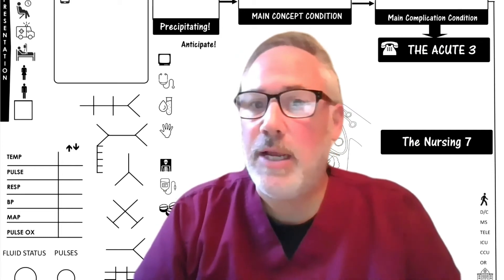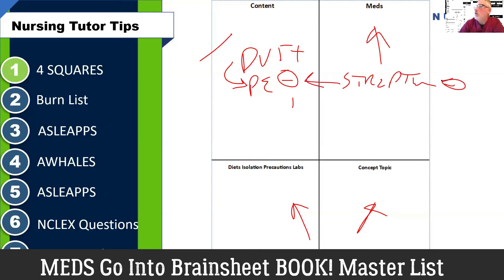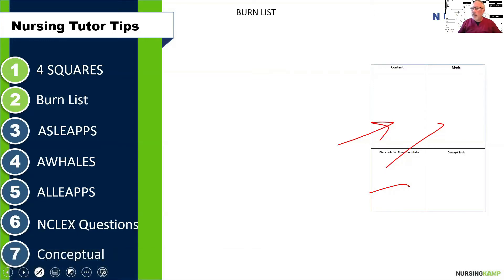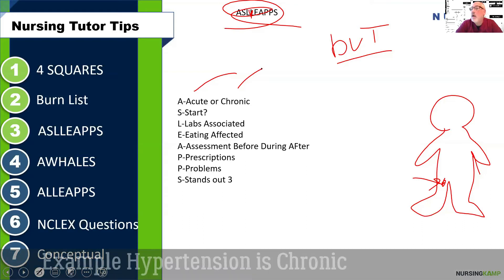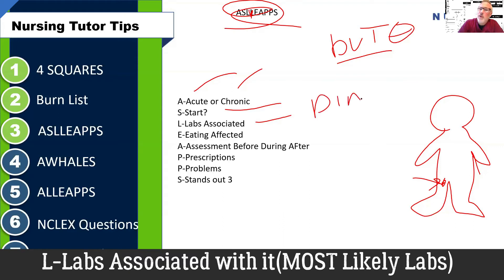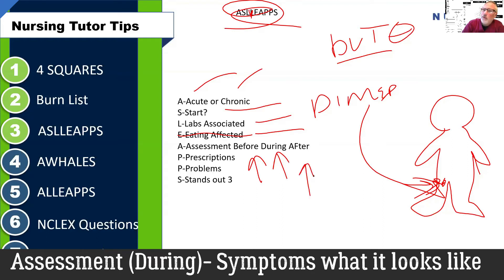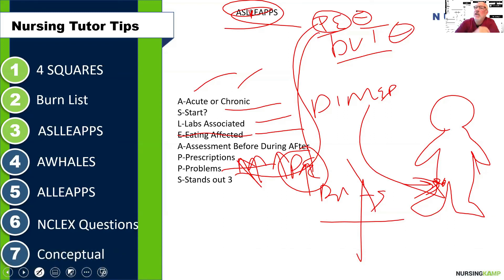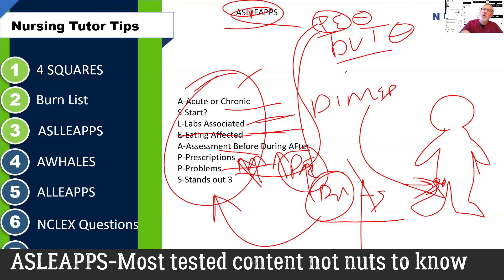Lecture Tips for NCLEX and Nursing School Nursing KAMP ASLEAPPS How to Look at Medical Content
@Nursing KAMP

nursingkamp.com ASLEAPPS Method of looking at medication in school and for the NCLEX from Nursing KAMP' s Lecture series of Mastering Nursing School 3 of 7